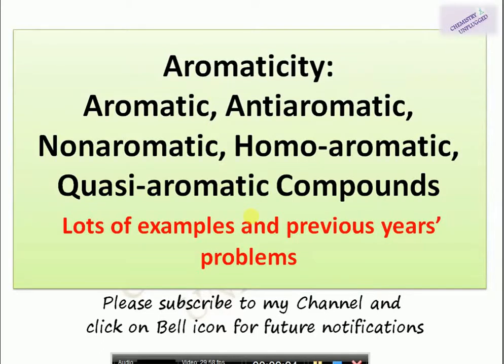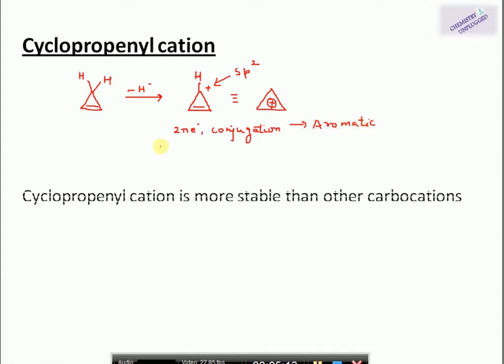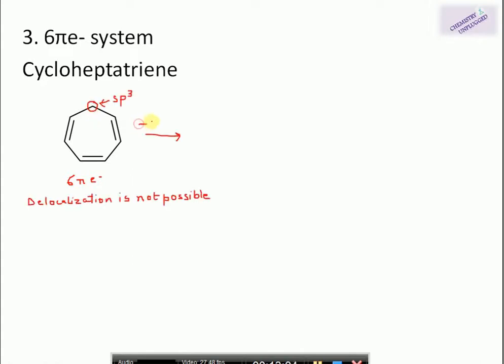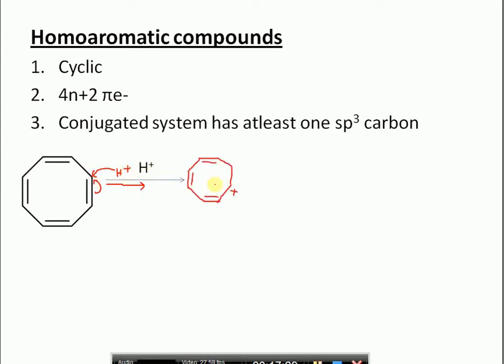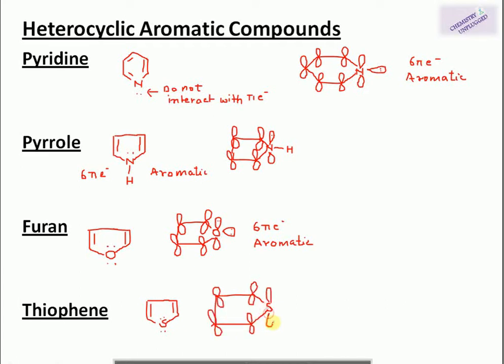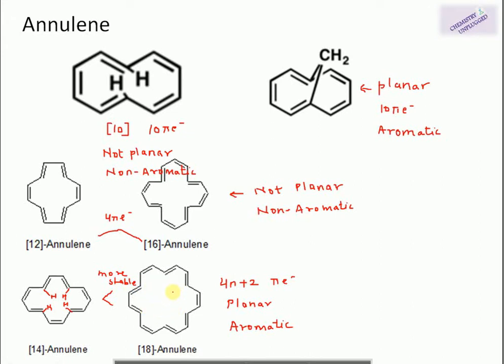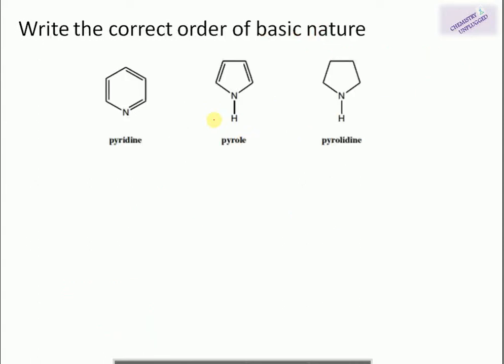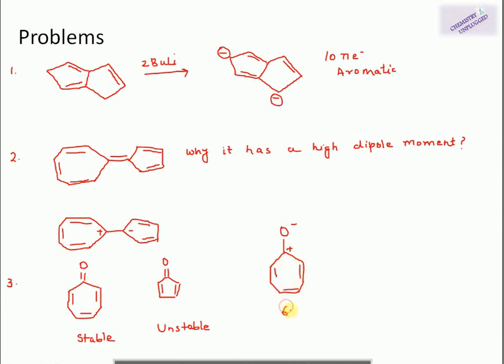Aromaticity, Aromatic, Antiaromatic, Nonaromatic, Homo aromatic, Quasi aromatic Compounds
Aromaticity of an organic compound can be determined using Huckel's rule and based on it there are different types of compounds like aromatic, antiaromatic, homoaromatic, quasi-aromatic and nonaromatic compounds. I have discussed lots of examples related to these compounds.